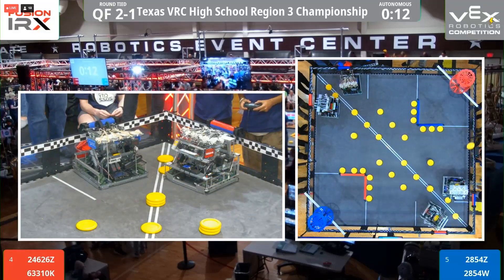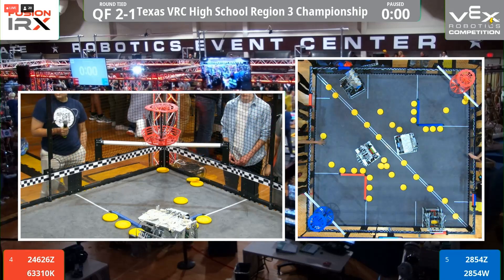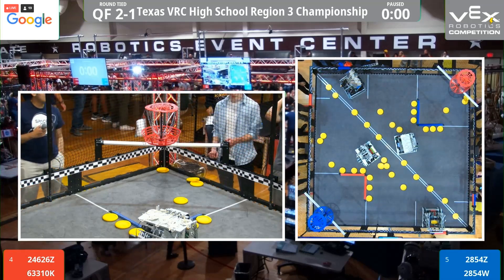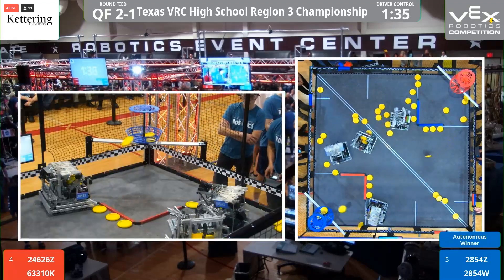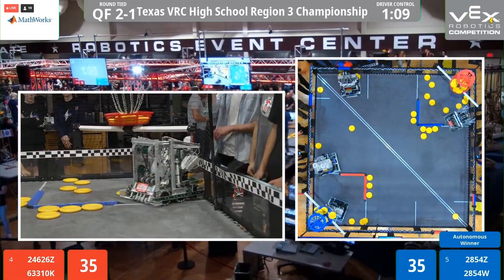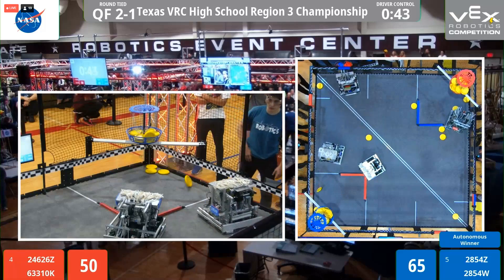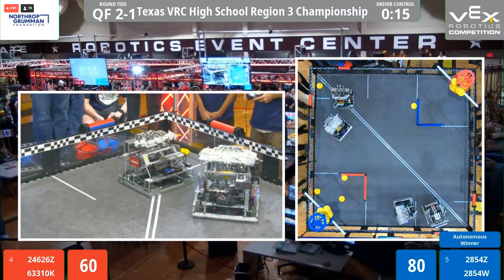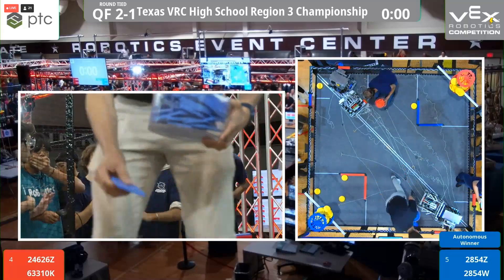Region 3 Champs 2023 QF2 - 24626z , 63310k v 2854z , 2854w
Region 3 Champs 2023 QF2
Teams: 24626z , 63310k v 2854z , 2854w